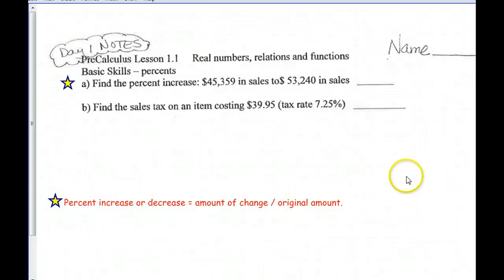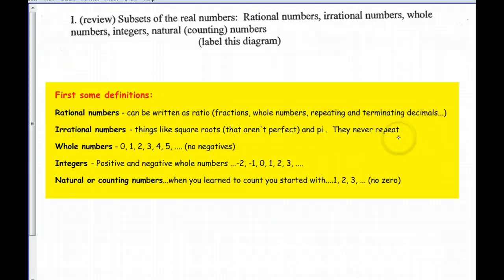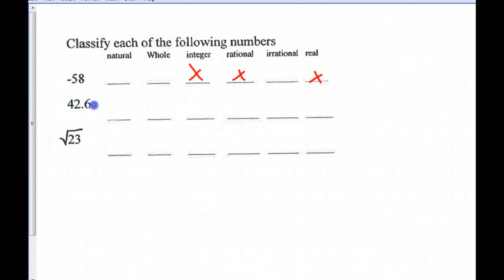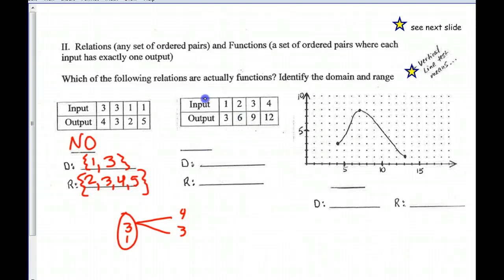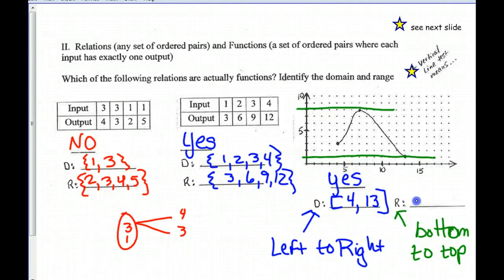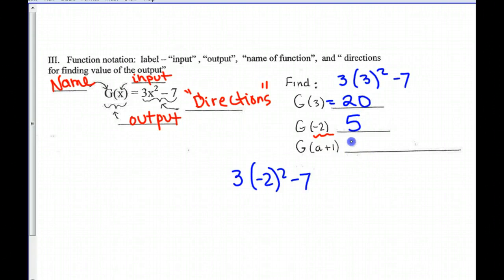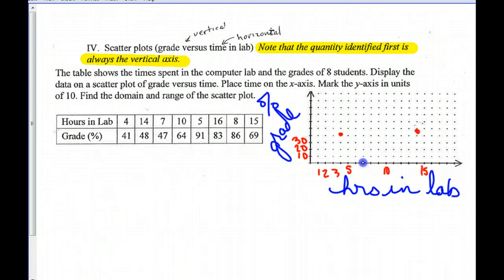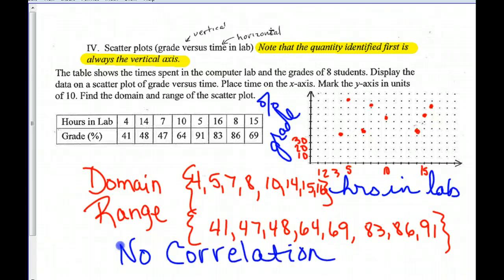Precalc 1.1 Notes HOF 2013